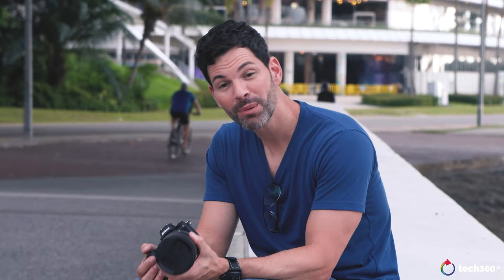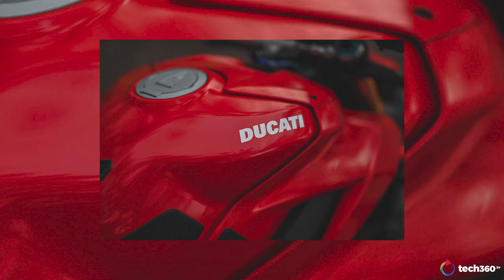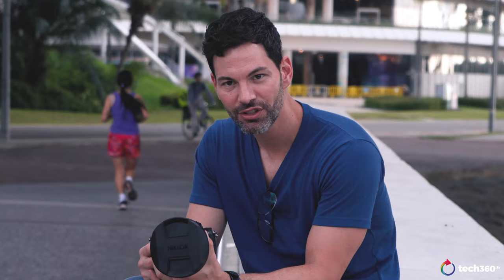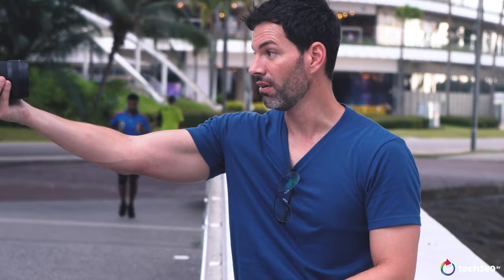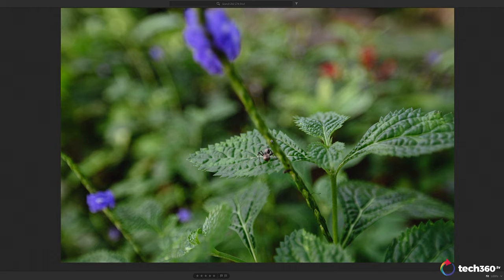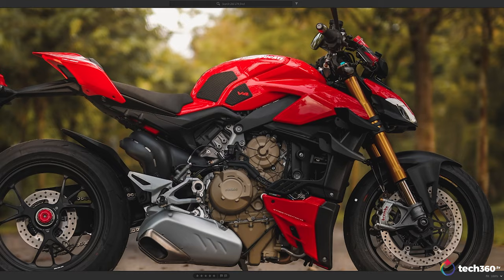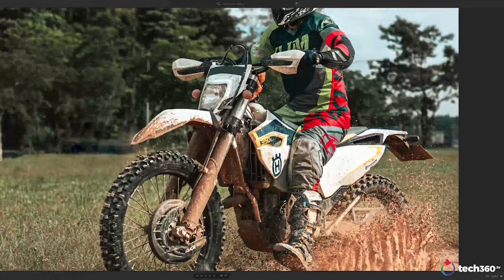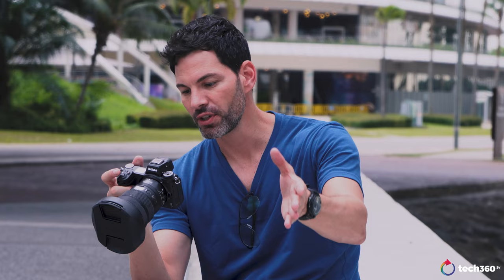Nikkor Z 50mm f1.2 S & Z 14-24mm f2.8 S Review: Nikon at their Best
Taking the best parts of the incredible Nikkor 58mm f0.95 Noct and Nikkor Z 70-200mm F/2.8 VR S telephoto lenses, Nikon has released two stunning lenses, the Nikkor Z 50mm f1.2 S and Z 14-24mm f2.8 S.

The lenses have great image quality and the Z 50mm f1.2 S is right next to the Leica Summicron SL 50mm f2 in terms of sharpness, rendering and performance.

Editor/Host - Bobby Tonelli
Camera - Jay Huang
Video Editor - Paolo Taligatos

To know more about the Nikkor Z 50mm f1.2 S

To know more about the Nikkor Z 14-24mm f2.8 S